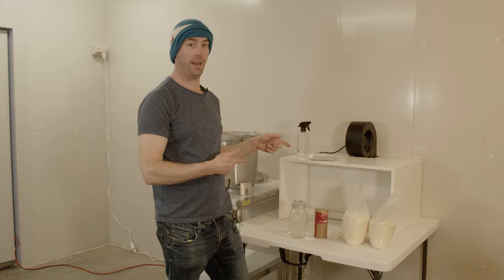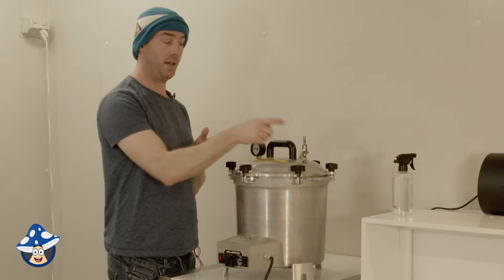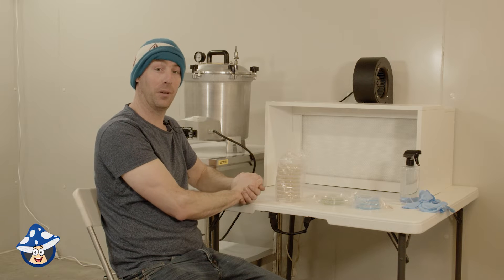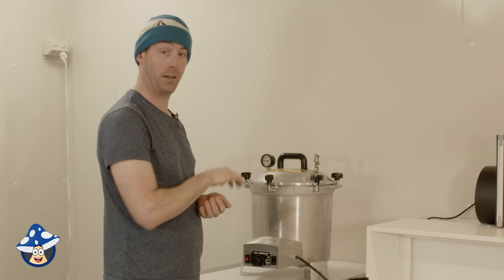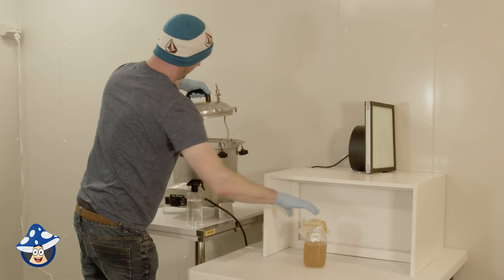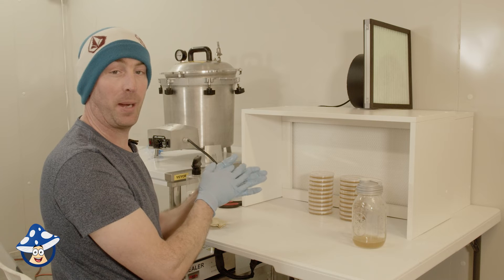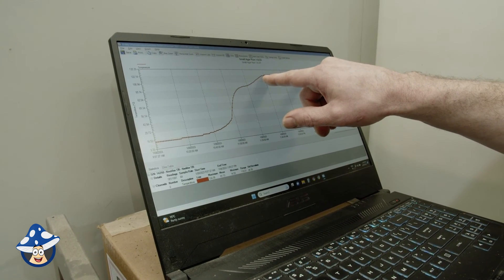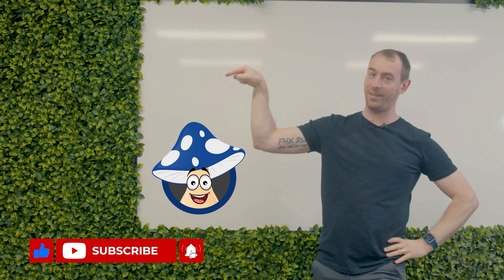How to make, sterilise and pour agar plates for cloning mushrooms.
Whether you're a beginner mycologist or looking to refine your techniques, this video is packed with everything you need to know about preparing, sterilising, and using MEA agar plates for successful mushroom cloning.

What You'll Learn:

Making MEA Agar Plates: Step-by-step instructions on how to prepare Malt Extract Agar (MEA) plates, the perfect medium for mushroom tissue cultures.

Sterilisation Techniques: Learn how to properly set up and use your steriliser to ensure that your agar plates are free from contaminants.

Using a Flow-Hood: Discover the benefits of working with a flow-hood, including how it can significantly reduce the risk of contamination during the cloning process.

Pouring Agar Plates: Tips and tricks for pouring agar plates to achieve the perfect consistency and avoid common mistakes.

Storage Solutions: Best practices for storing your MEA agar plates to maintain their efficacy and extend their shelf life.

Why MEA Agar Plates?
MEA agar plates are a popular choice among mycologists for mushroom cloning due to their nutrient-rich composition, which supports the growth of a wide variety of fungal species. By following our guide, you'll learn how to make and use these plates effectively, giving your mushroom cultures the best start possible.

Get Ready to Grow!
Equipped with the knowledge from this video, you'll be ready to embark on your mushroom cloning journey with confidence. From sterilisation to storage, we've got you covered with expert advice and practical tips.

Drop your questions or experiences in the comments below; we love hearing from you.

Happy Culturing!

00:00 - Intro
00:16 - Mixing the agar
01:15 - Preparing your steriliser
02:36 - Different types of agar and their uses
05:28 - What you'll need
06:09 - Sterilising your agar
07:42 - Post sterilisation and room preparation
09:05 - Removing the agar from the steriliser
09:42 - Preparing your empty agar plates
09:54 - Pouring your agar
11:41 - Bagging and storing your agar plates
12:44 - Issues you may encounter / Caramelised malt / Condensation
13:22 - Checking our run temps
14:36 - Final tips